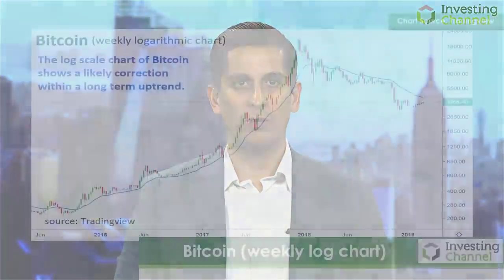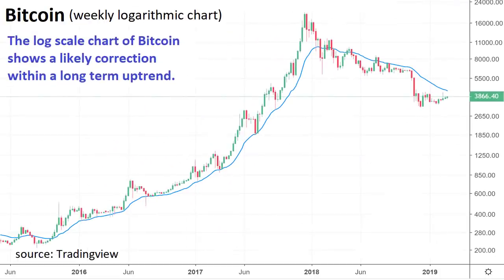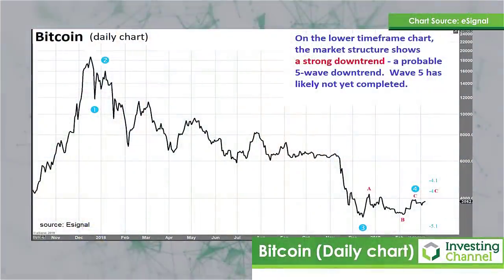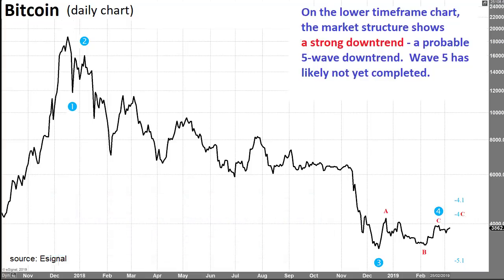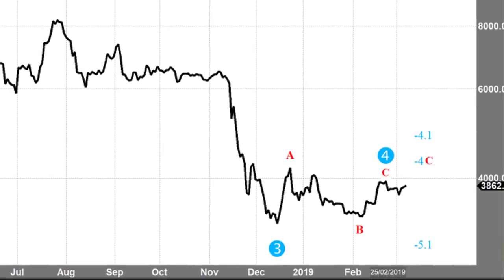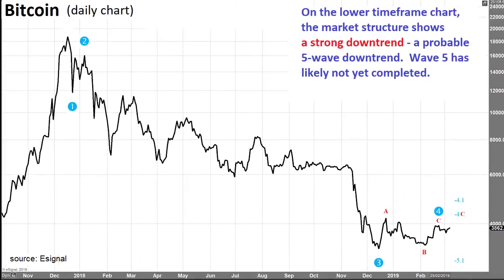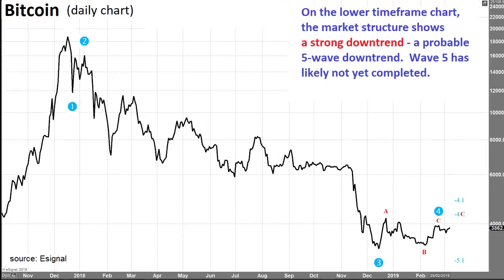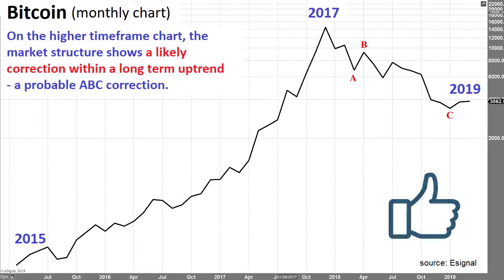The Chart that Bitcoin Doom and Gloomers Need to See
There is one important chart that most people are not seeing on Bitcoin.  It is very simple to adjust your chart so you can see this important bitcoin graph. We explain in this video.